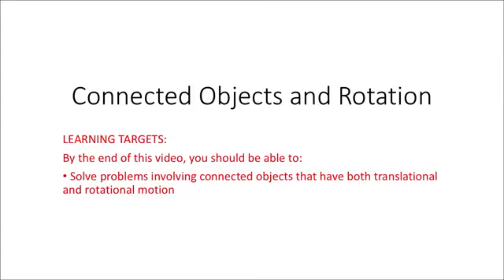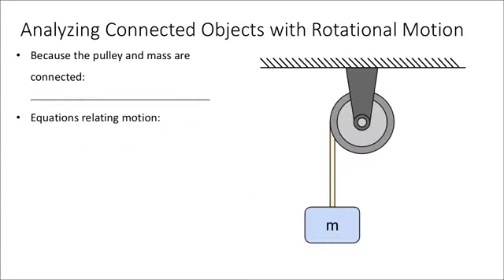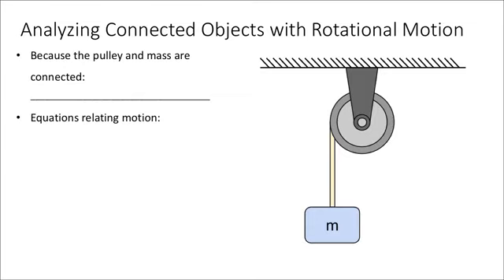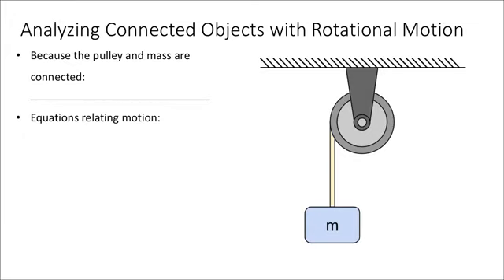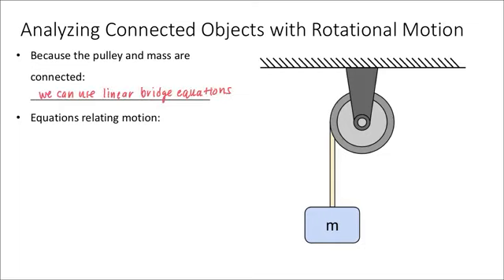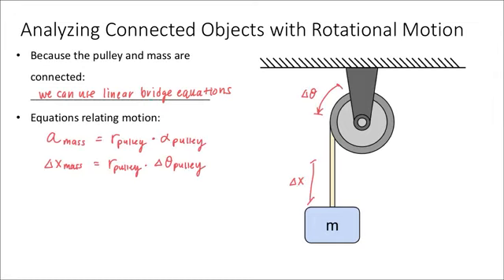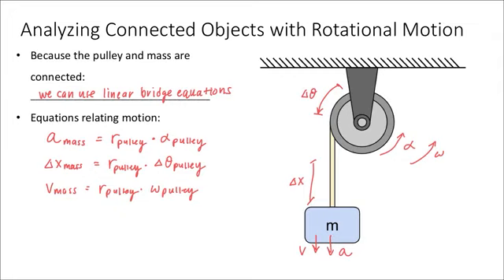Introduction to Pulleys with Rotational Motion (Part 1)